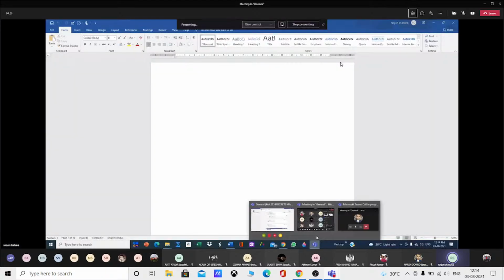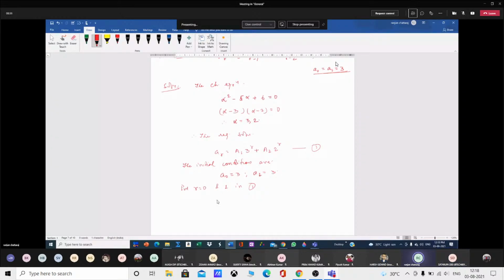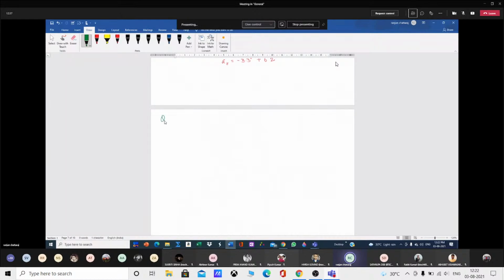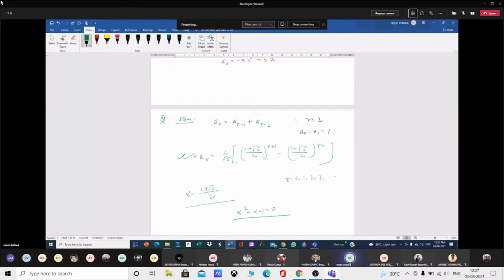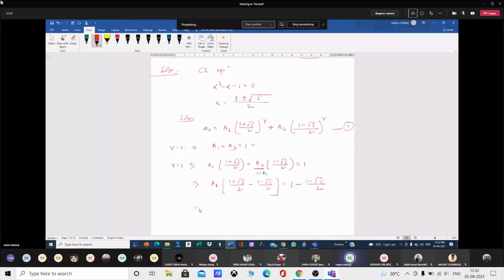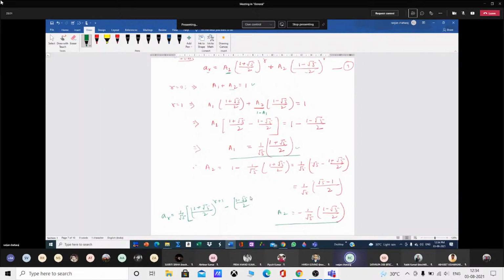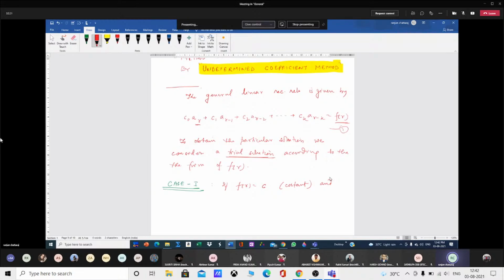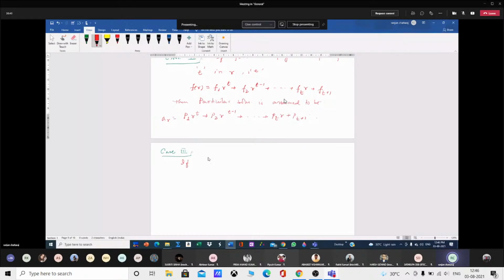DMS------- 03/08/2021--------TUESDAY------ 3rd class---------MODULE-2